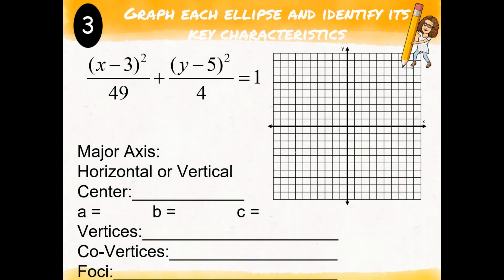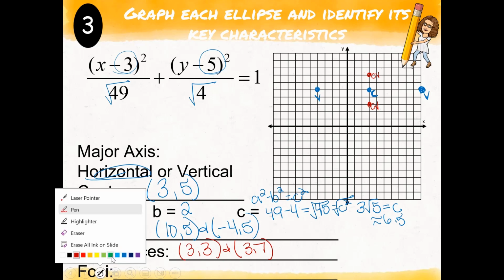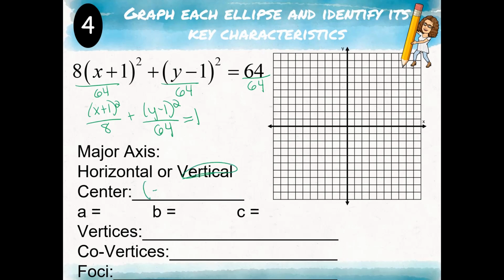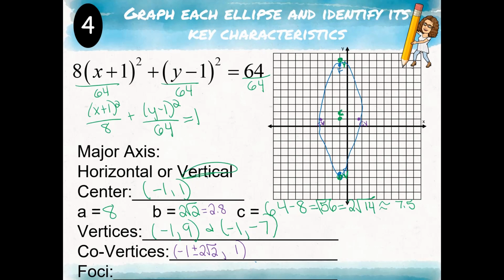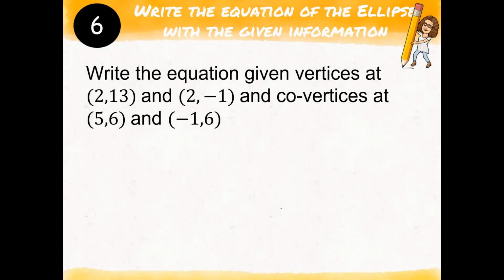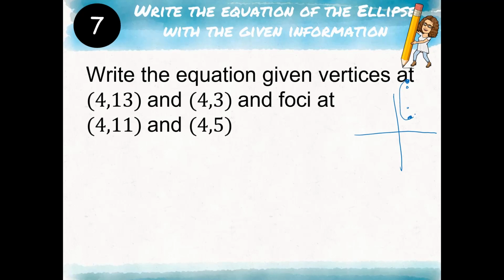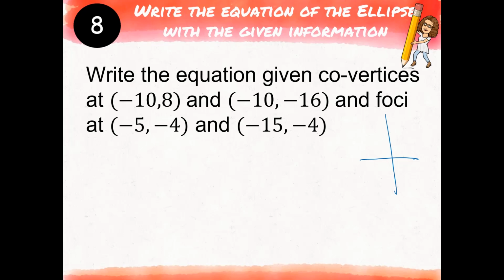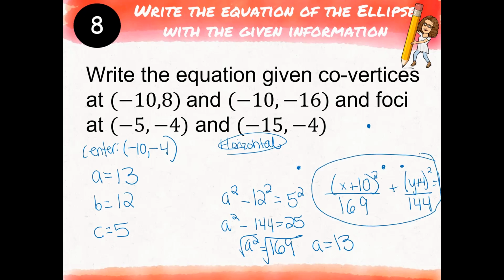Enriched Algebra II - Unit 10: Graphing and Writing Translated Ellipses